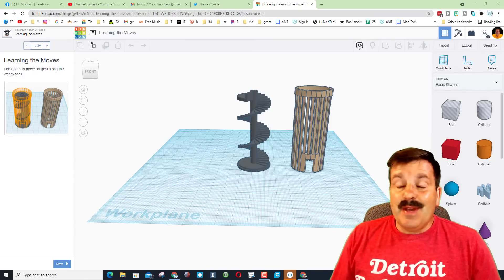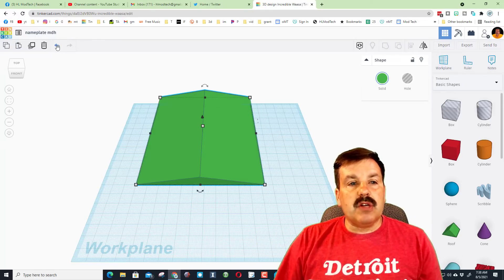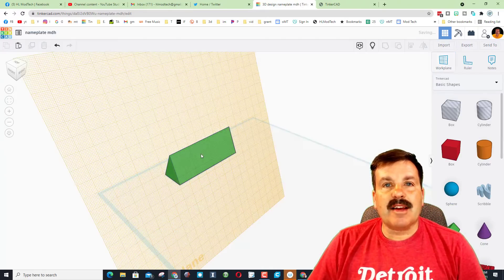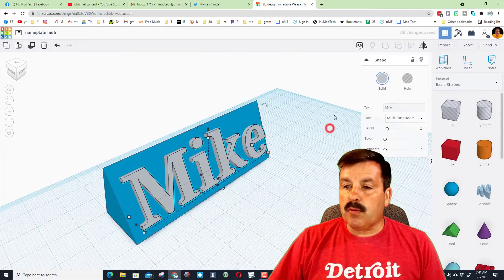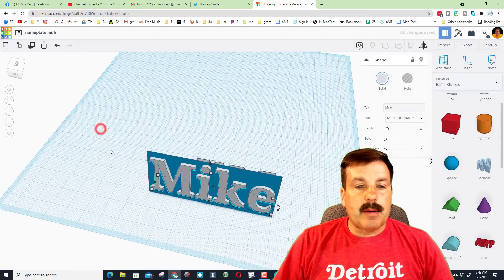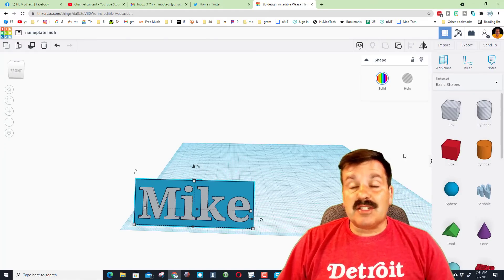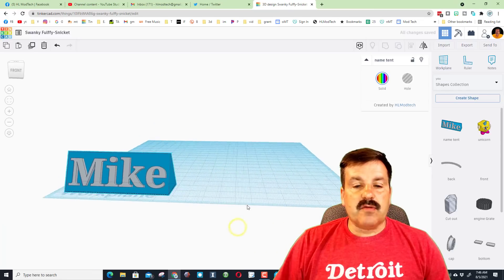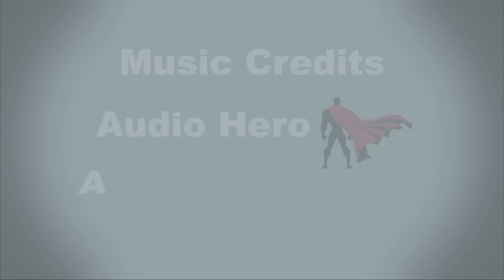A Name Tent in Tinkercad | A perfect lesson for absolute beginners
I like to start my classrooms in Tinkercad. Instead of rules on day one, we create something. This lesson shows how to make A Name Tent in Tinkercad. I have all the basic steps so it is a perfect lesson for absolute beginners. As a teacher, you can wander about the class and learn names too. 👍 Have a glorious day and keep Tinkering!